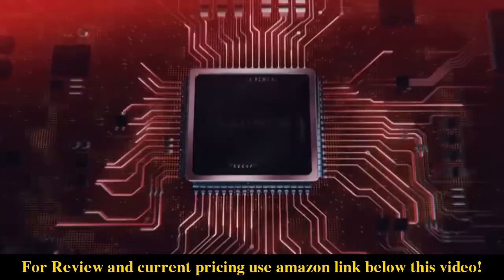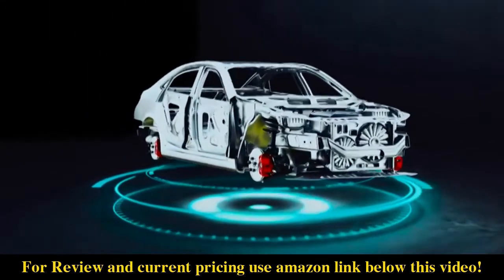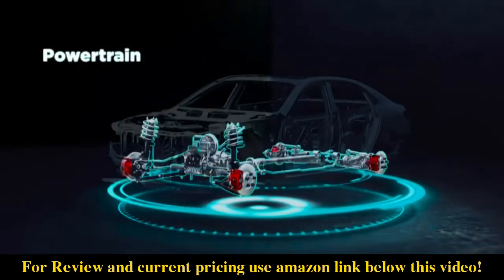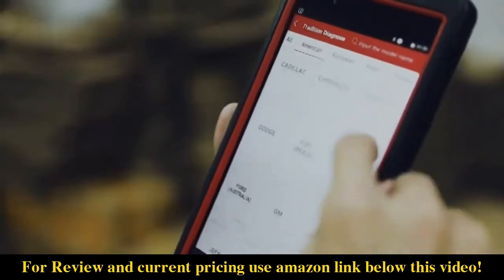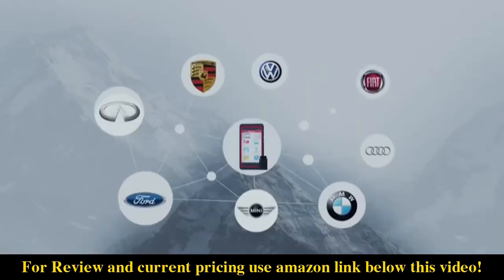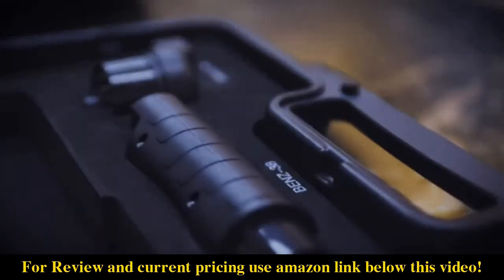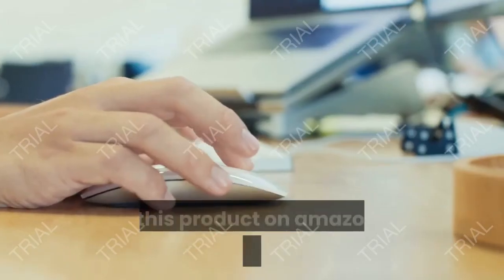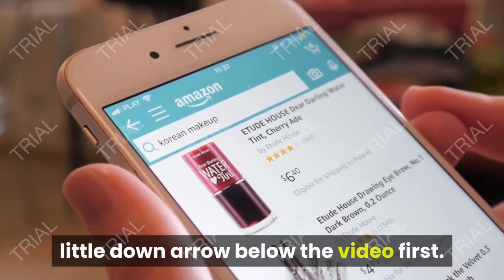Review LAUNCH X431 PRO Mini Bi-Directional OBD2 Scanner with ABS Bleeding, ECU Coding, Key Fob Prog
- Amazon Quick Link!

This is so much easier to use than my older Snap On MODIS. I had to spend some time updating the software the first time. On the big updates like BMW I had to retry to get it to finish. There are new updates fairly frequent.

On the Jeep I was able to activate several things like O2 heater circuit, AC compressor, dash bulb and sweep test, door dinger, activate the purge valve solenoid, and fog lamps. I was not able to do much with the transmission or the anti lock brake pump. I was surprised it did as much as it did for a 96 though.

I was able to use this to raise the RPM on my 2015 Taurus SHO so I could spray CRC valve cleaner into the intake to clean the valves. This is very handy when you don't have a second person to sit in the car to help.

I flushed the brake fluid out of a 2010 Mazda 6 and was able to run the antilock brake valves and motor. Very easy to use.

After 2 years they want 399 dollars for one year of updates but I will probably buy the new version at that time.

The main OS is Android 7.0 and works perfectly fine for this application. The last Android Security Patch on it is September 5, 2017. It's not very secure and I only turn the WIFI on when I update the software. It only has 2.4 GHz for the WIFI and seems fast enough for the updates.

Honestly I would not sign into any personal accounts through the browser on this device.

Well worth the money spent to me.